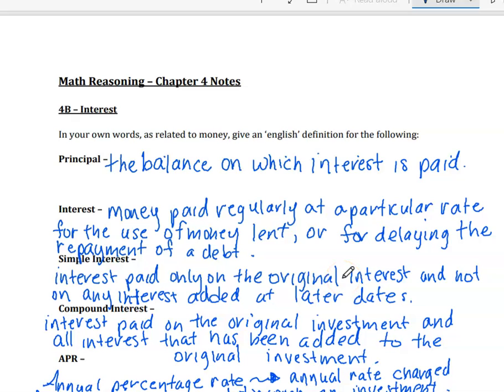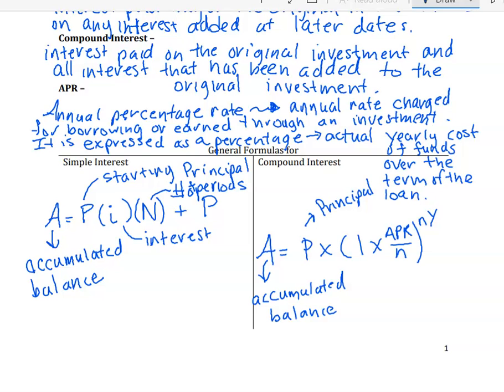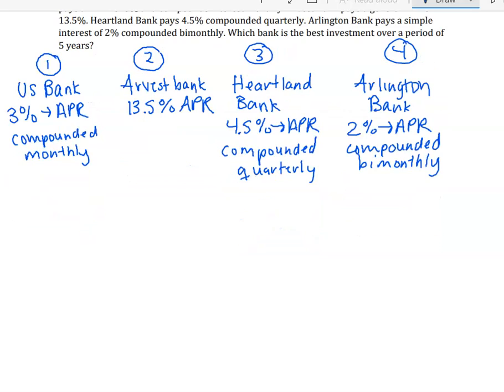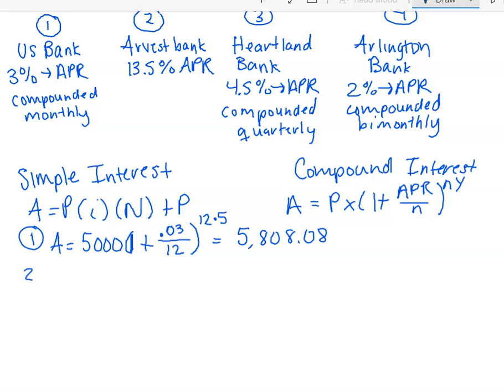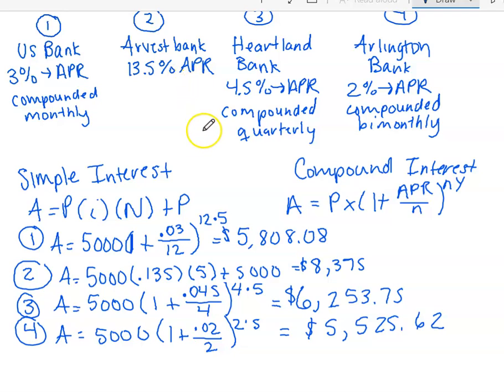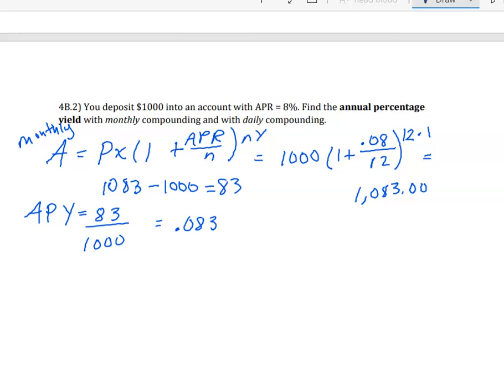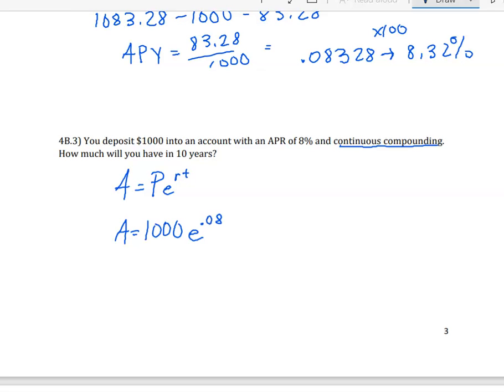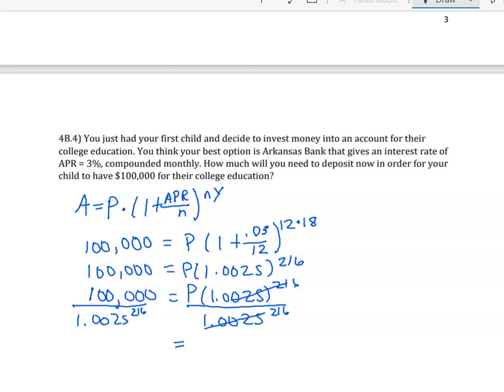Mathematical Reasoning Chapter 4B